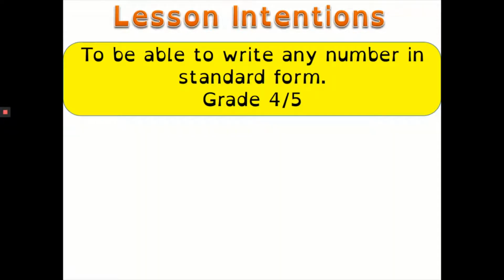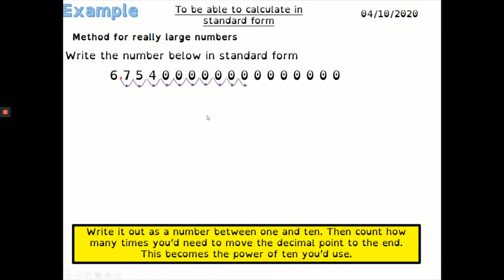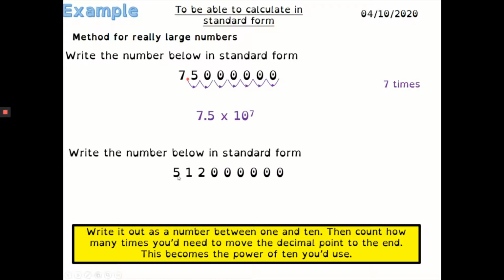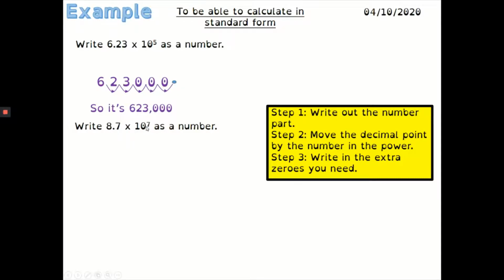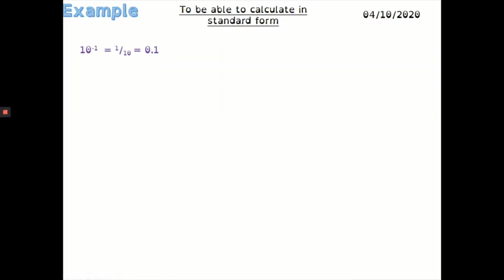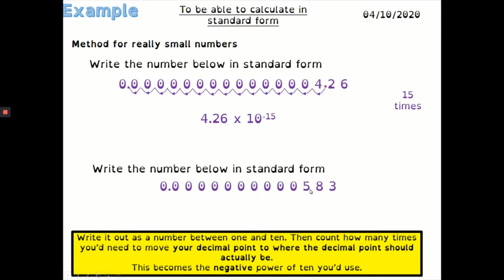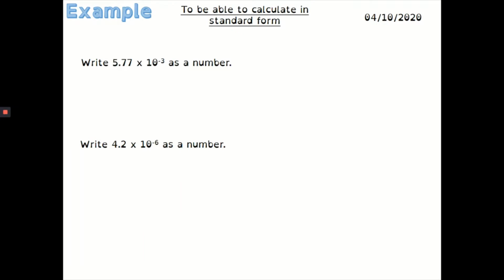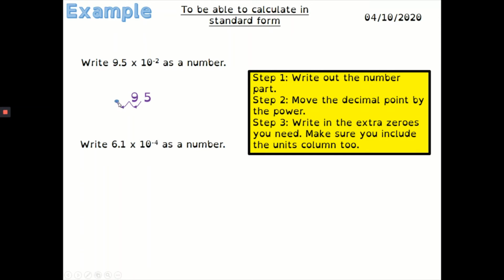Writing numbers in Standard Form | The Bolsover School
Standard Form